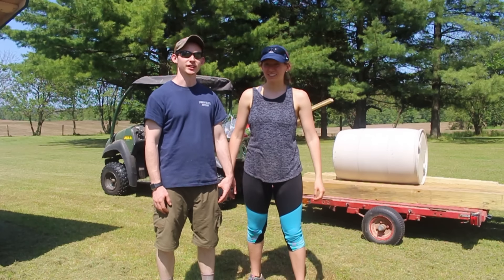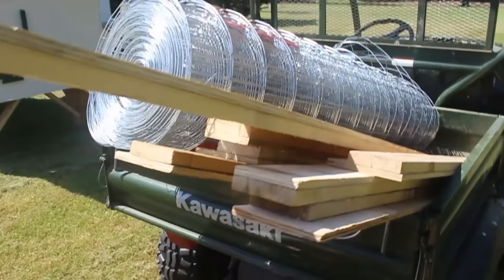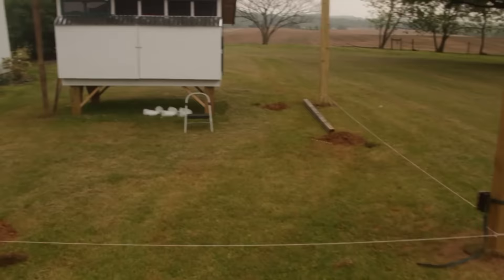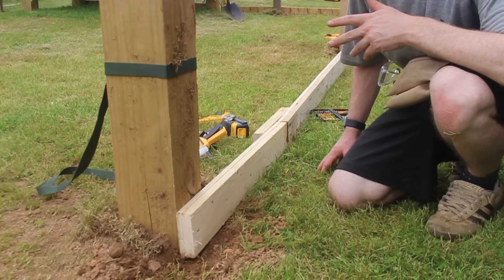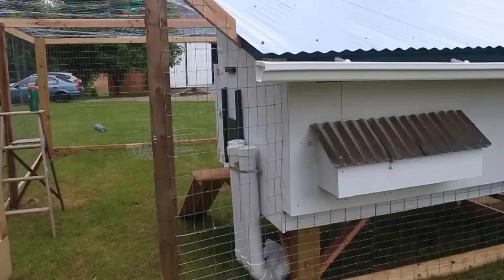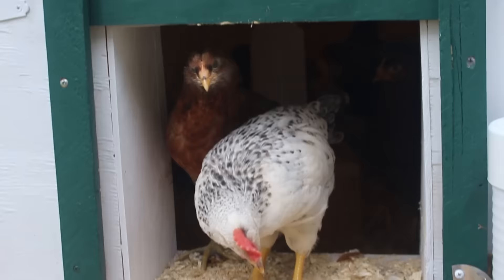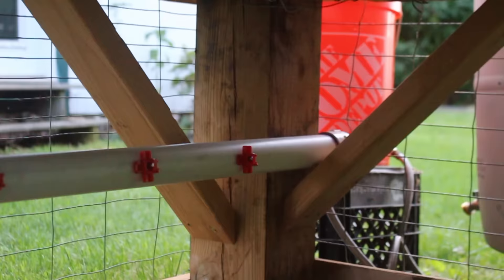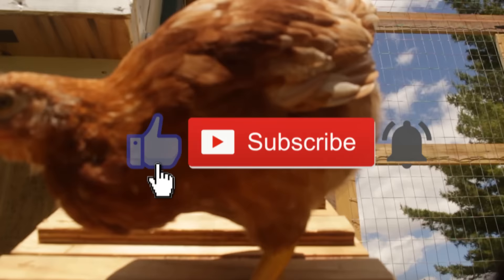Chicken Run Build | RECYCLED WOOD & PREDATOR-PROOF!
Building a predator-proof run doesn't have to require burying wire fencing! The only digging we did was for placing the posts to support the welded wire. Digging a bunch of postholes by hand wasn't great, but seeing the chickens loving their new area at the end was well worth it (so make sure to stick around for the chicken cuteness). We also built the chicken automatic water/feeder which has made our lives a LOT easier. Biggest lesson learned from this project is that welded wire fence is crazy expensive!

Here's what we had to buy for this project:

Three 2x4x16s: $30
Two 2x4x10s: $13
Gutter: $35
4x100 Wire fence: $80
4x50 Wire fence: $60
3x50 Wire fence: $45
Door hinges/hardware: $20
Zip ties: $12
Rain barrel: $20
Rain barrel hose fitting: $18
5 gal bucket & lid: $6
Poultry nipples: $8
4" pipe/fittings for food: $45
Tab tape to fasten food pipes: $4

TOTAL: $396

Including the initial cost of the birds & chick brooder setup ($245), the coop build ($290), and the run ($396), our entire chicken setup totals out to $931. While this seems like a lot, we feel like we have one of the higher quality setups around, and chances are, we will be housing fluffy butts in this one (or at least reusing the materials) for life.

📸 Camera Gear ⬇️
-Main Camera